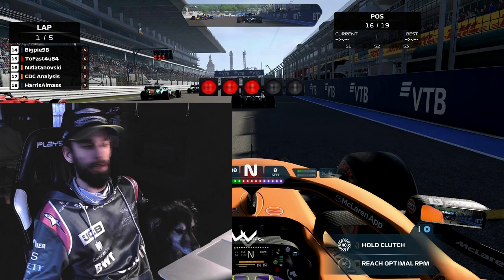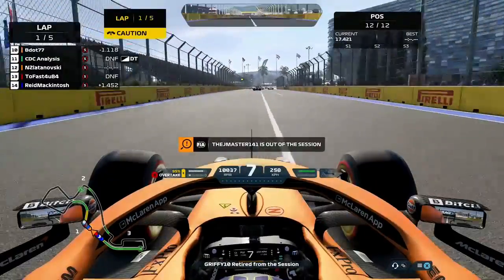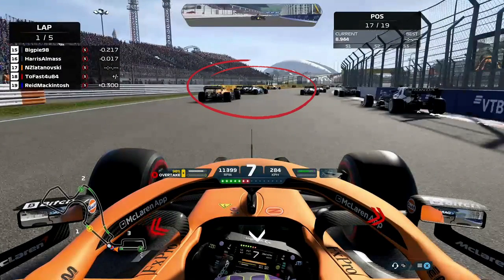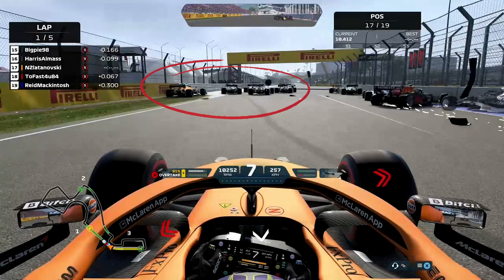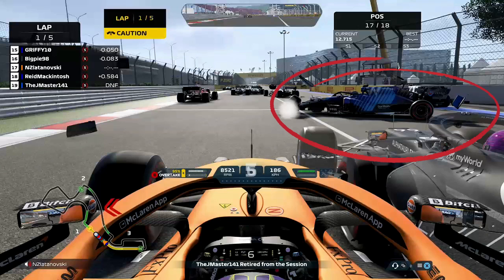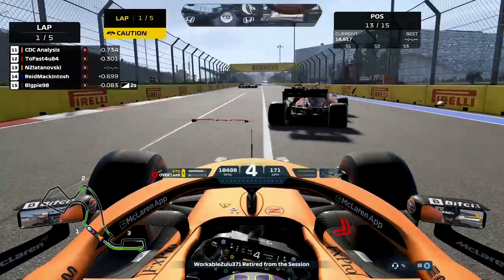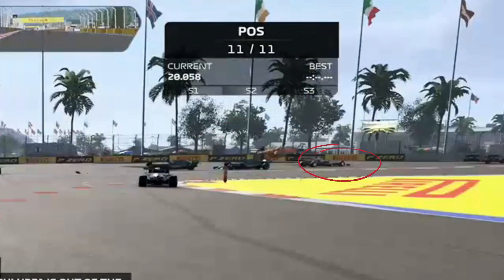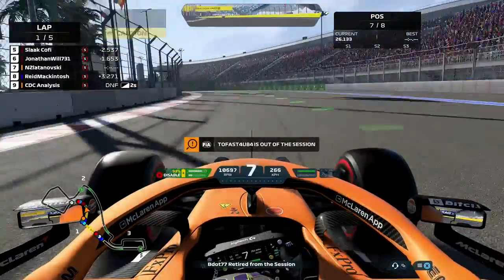15 CAR CRASH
Surviving a 15 Car Crash before turn one.  Taking a quick look then slowing it down to analyze it.   Instincts take over.